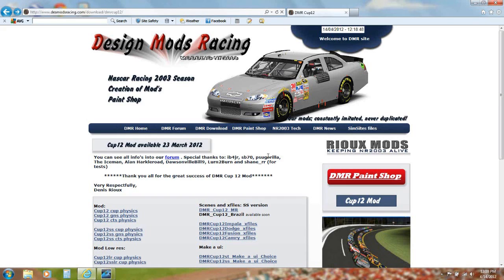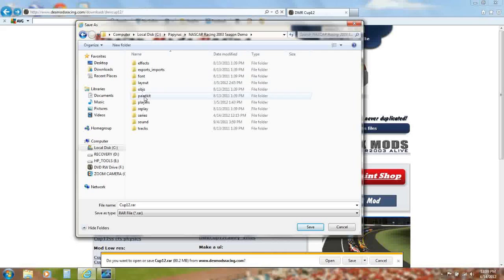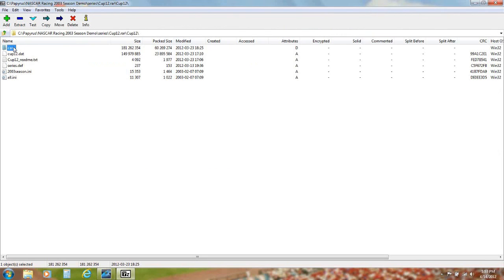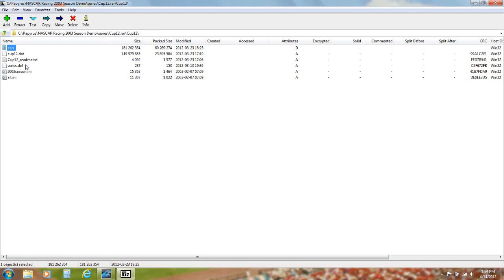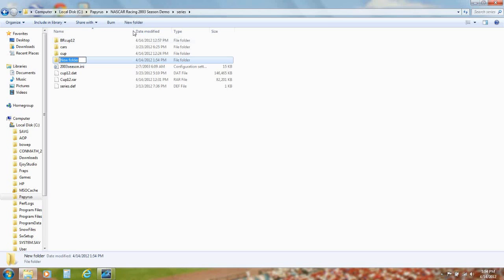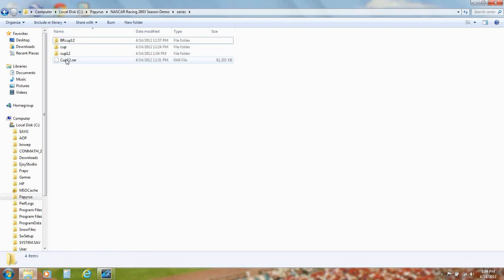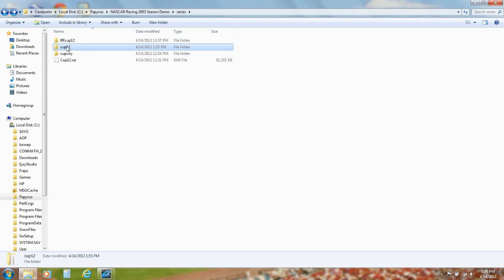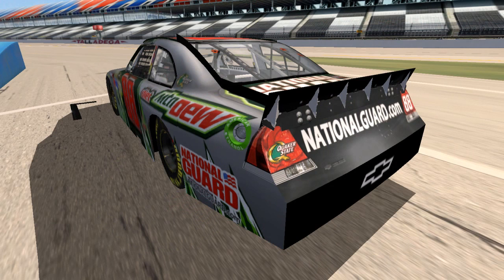How To Use The Cup12 Mod In The Demo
Use 7-zip to extract the .rar file.